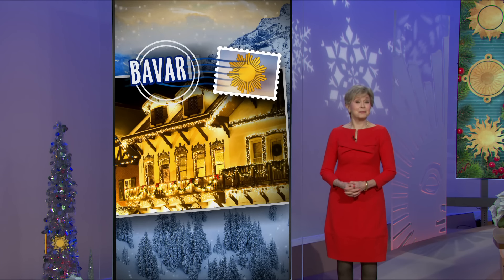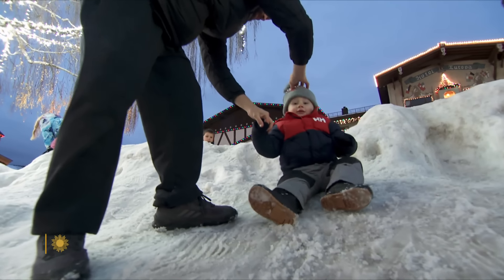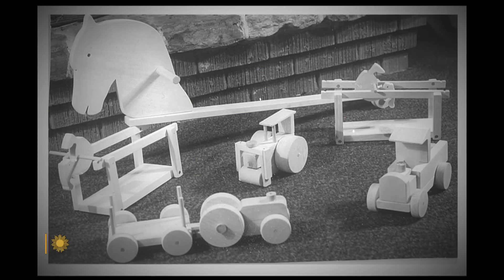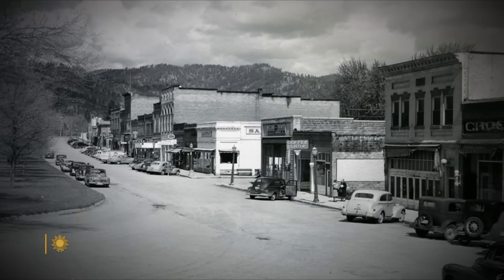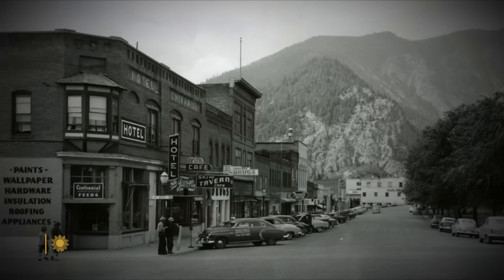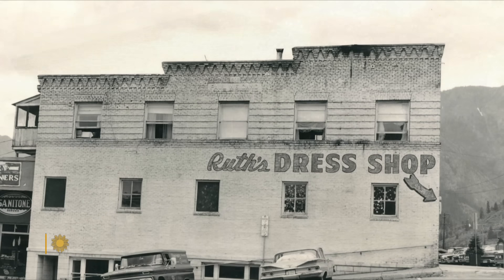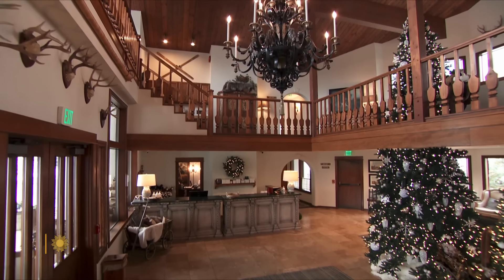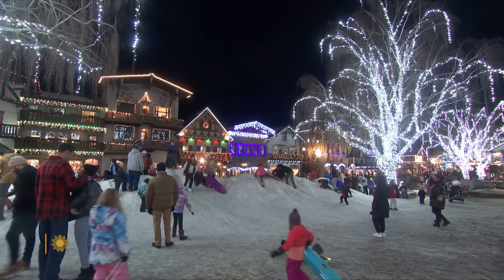"Willkommen" to Washington State's own Bavarian village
Nestled amidst the Cascade Mountains in Washington State, Leavenworth historically didn't have a strong connection to the Old World. But after the railroad re-routed and the lumber mill closed, the tiny town began a process of "Bavarianization" to lure tourists to its alpine scenery. Today the place regularly shows up on lists of top Christmas destinations in America, even drawing millions of tourists all year long. Correspondent Luke Burbank examines how a former boom town gone bust remade itself as a German mountain village.